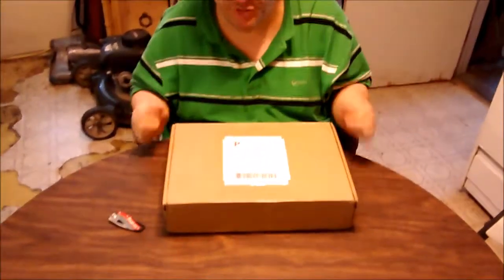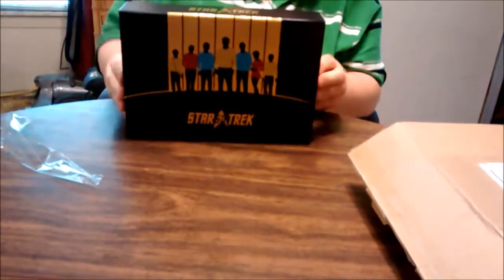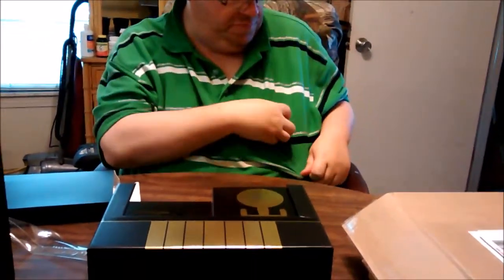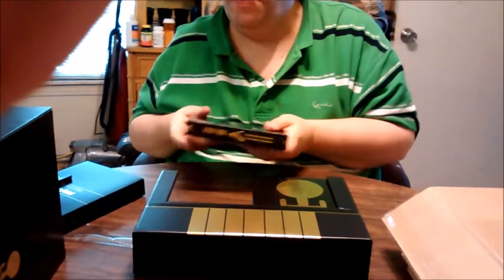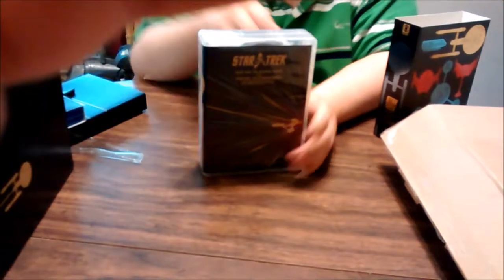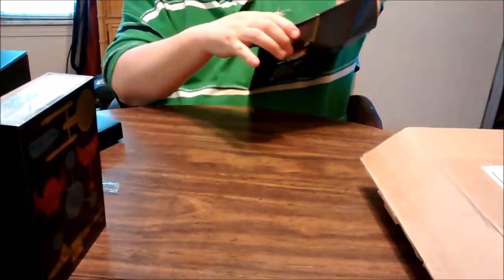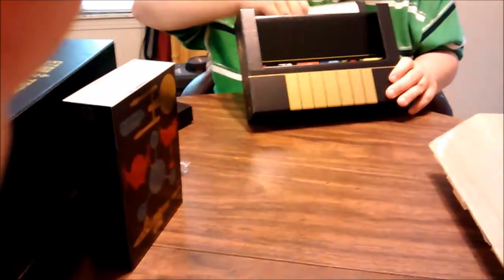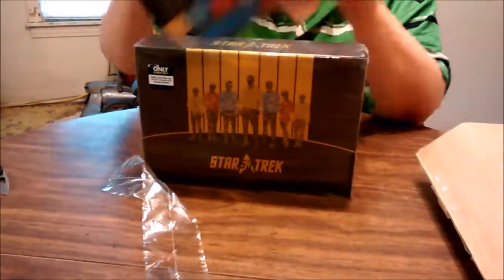unboxing Star Trek 50th Anniversary TV & Movie Collection [Blu-ray]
In this video I unbox the Star Trek 50th Anniversary TV & Movie Collection on  Blu-ray.